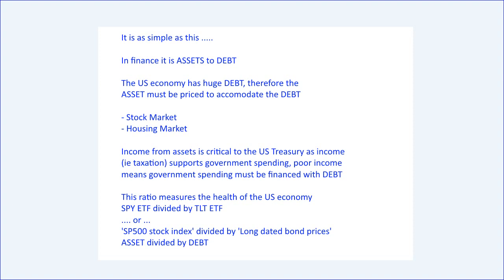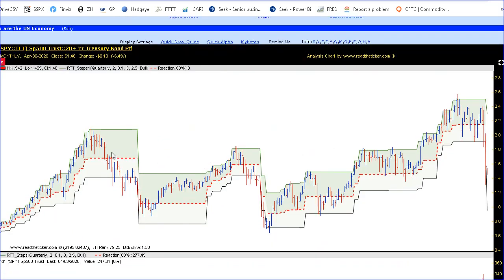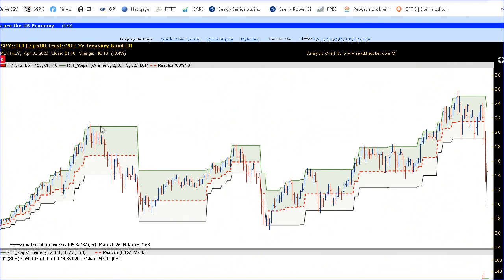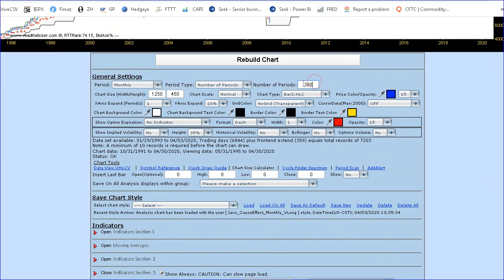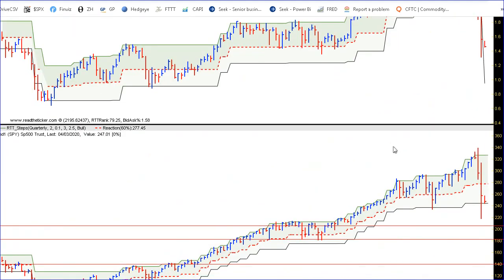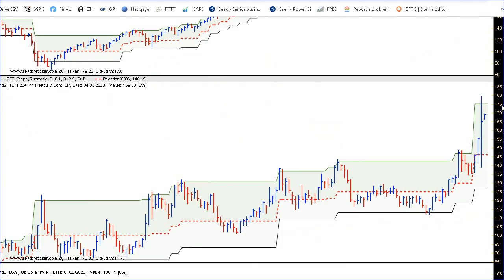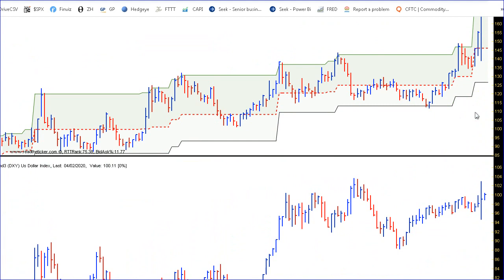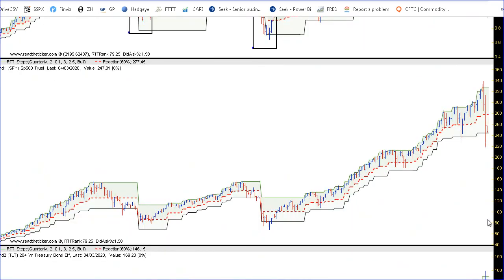Stock to Bonds Ratio - This is the US Economy